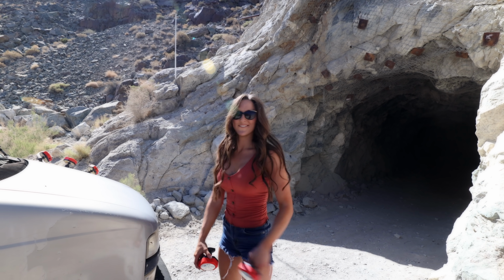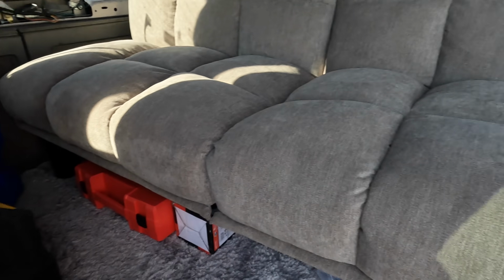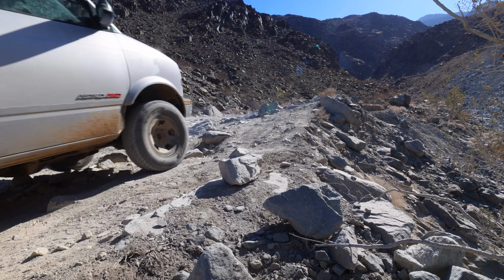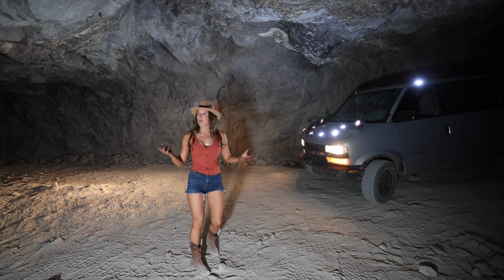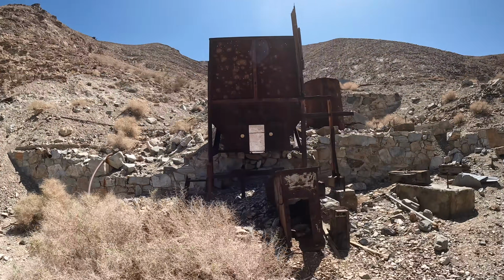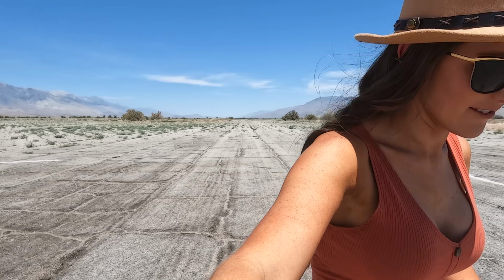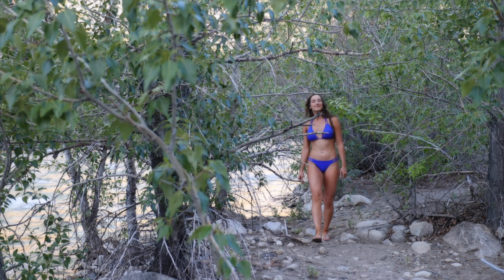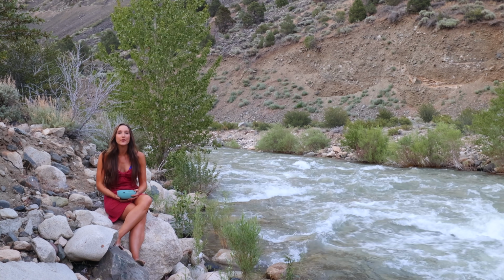Off Roading into Deep Underground Mine Tunnels - Camping in my $700 Van Life 4x4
Join me as I drive my $700 Chevy Astro Van miles into underground tunnels of an abandoned gold mine. I've heard many stories of these old gold mines, I'm curious to see what I'll find on this off road adventure in the desert mountains.

xoxo,
Hannah